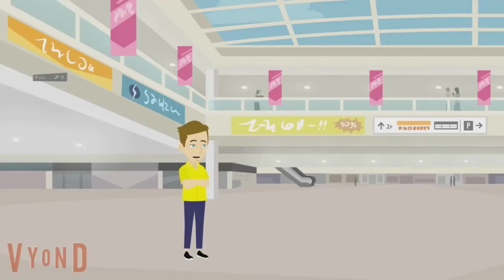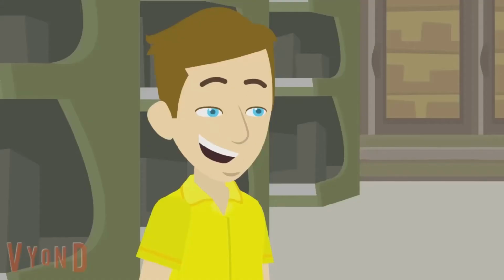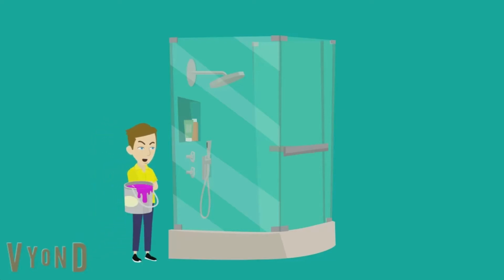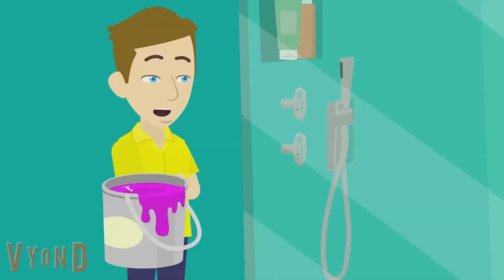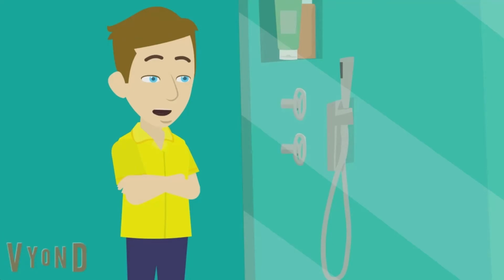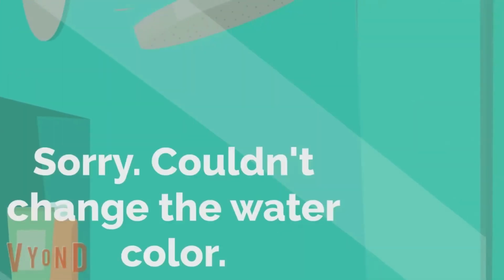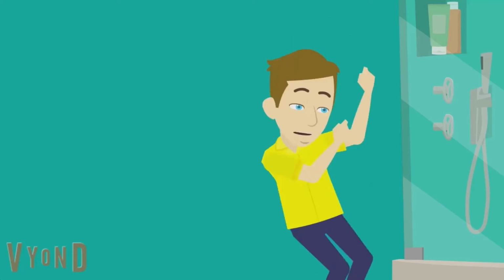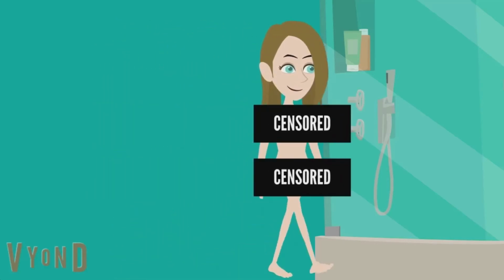Cole Gets Grounded (Season 3) #12 Cole Causes Mia To Take A Shower With Pink Paint